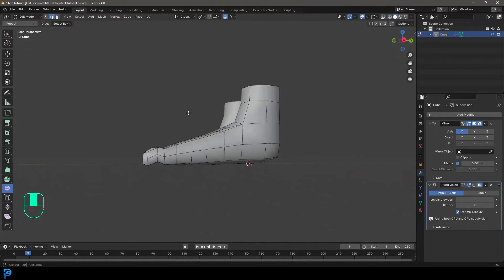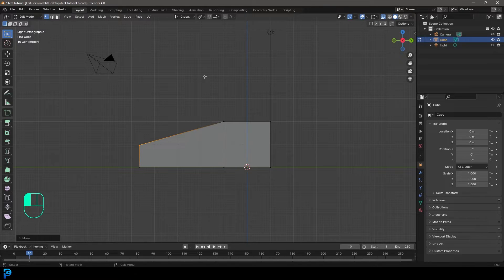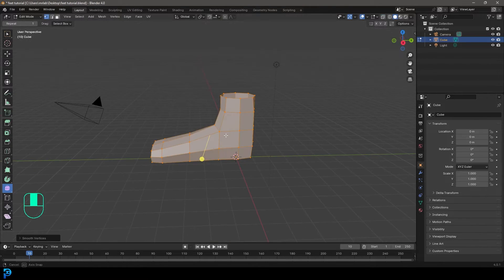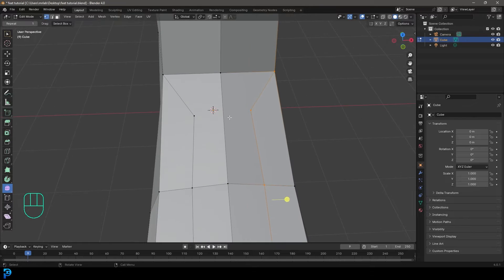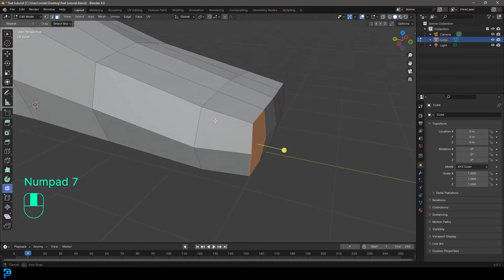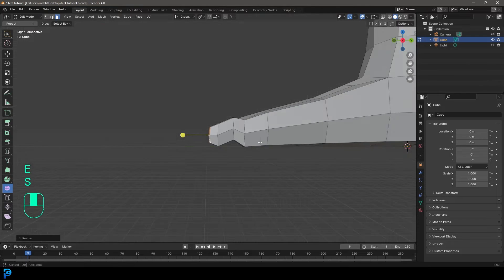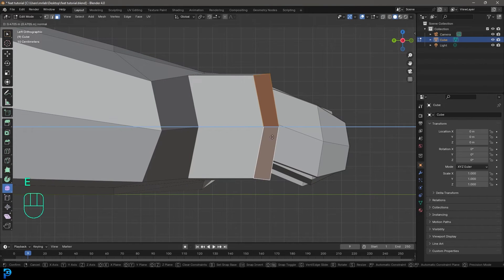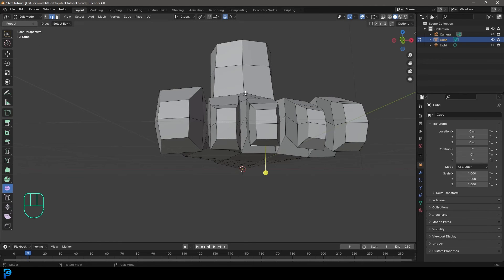Blender 4.0 | Model Feet For Beginners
Learn how to model feet in Blender 4.0, the easy way.